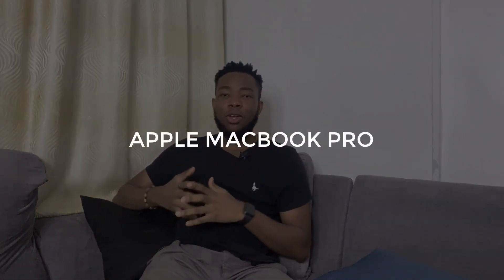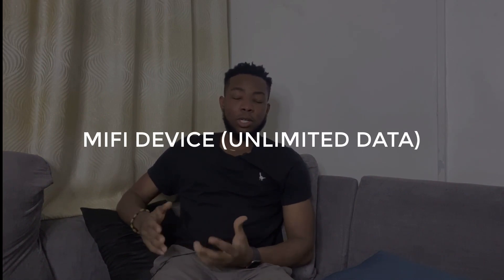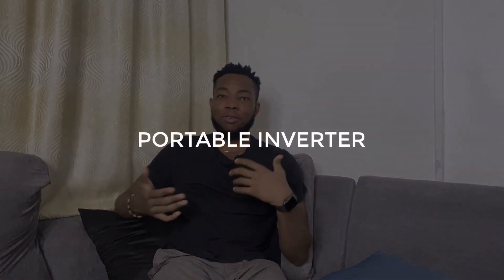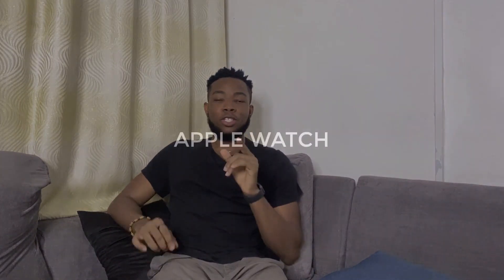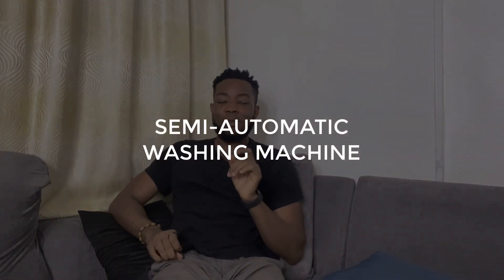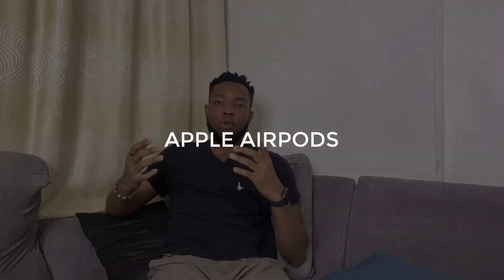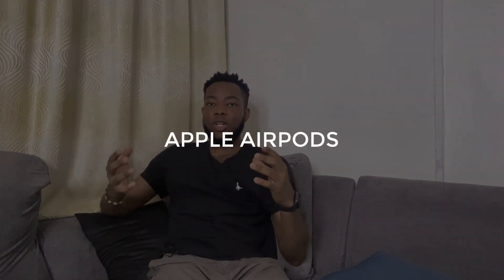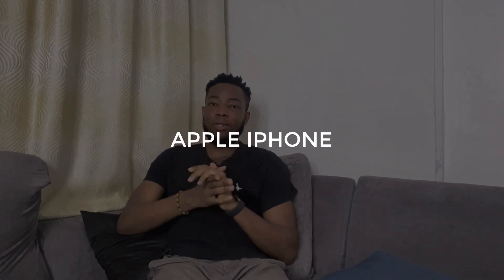These Tools Save Me Time and Money | My Top Productivity Devices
Hi guys! Here are my top gadgets that I use to stay productive both at home and in the office. Hope you like the video!

Follow my education page on Instagram @tcyafrica